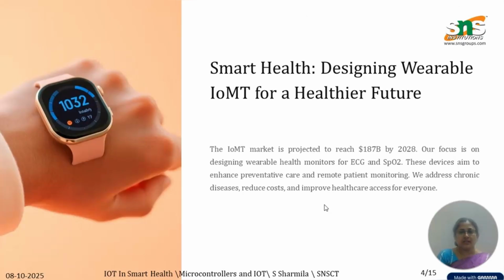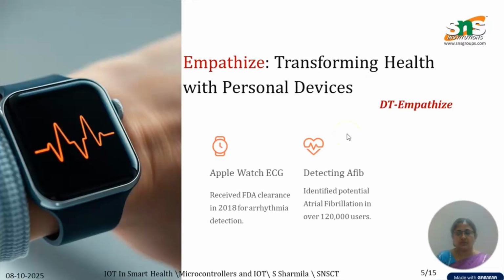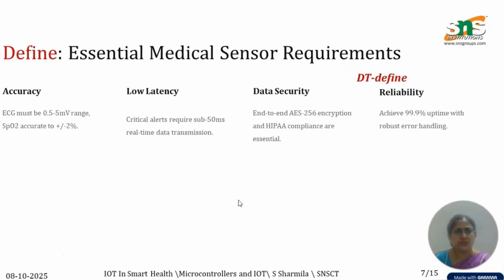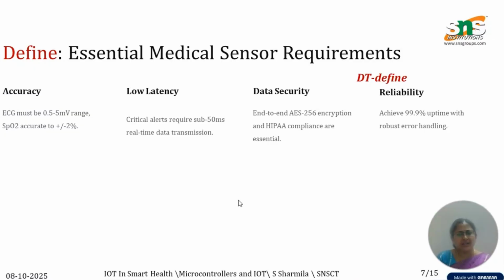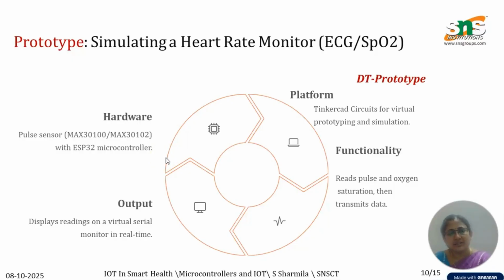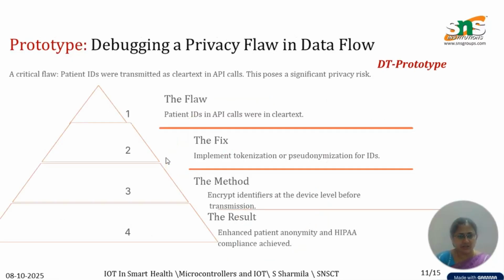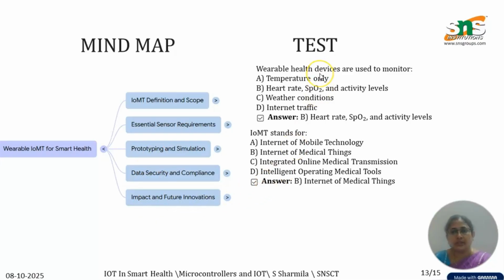IOT in Smart Health1| Microcontrollers and IOT | SNS Institutions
Discover how the Internet of Things (IoT) is transforming healthcare through smart health systems. This video explores how connected devices monitor patients, track vital signs, and improve diagnosis and treatment efficiency. Learn how IoT enables real-time health data analysis, remote care, and better decision-making for a healthier future.